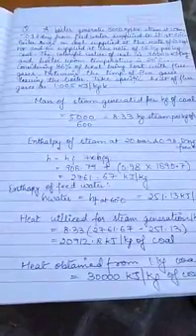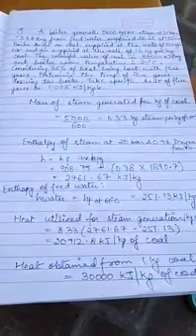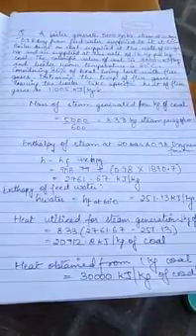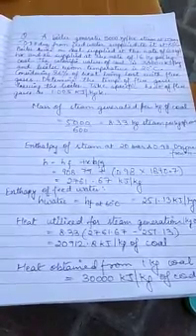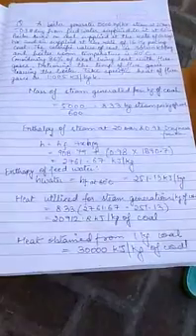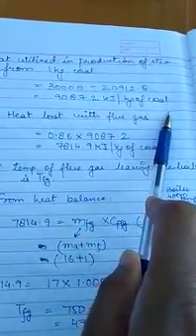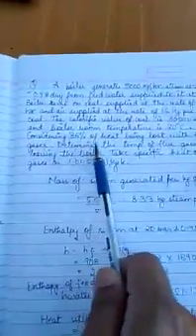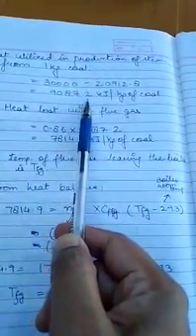Boiler- Problem Solving | Ms. Neha Bhaduria | ME_4Sem_Applied_Thermodynamics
Video lecture on "Boiler- Problem Solving" (Subject- Applied Thermodynamics; KME 401) for 4th-semester students by  Ms. Neha Bhaduria, Assistant Professor, Department of Mechanical Engineering, KIET Group of Institutions.